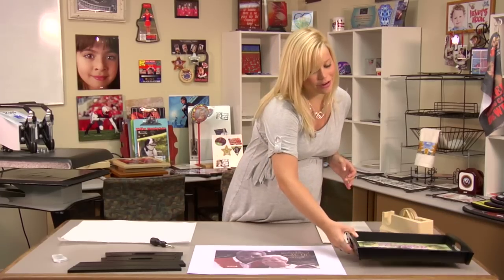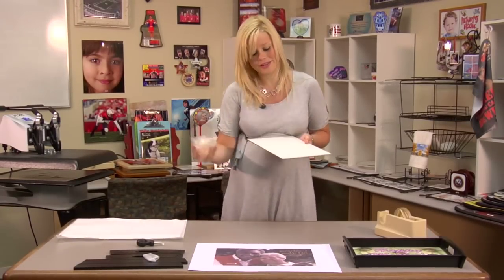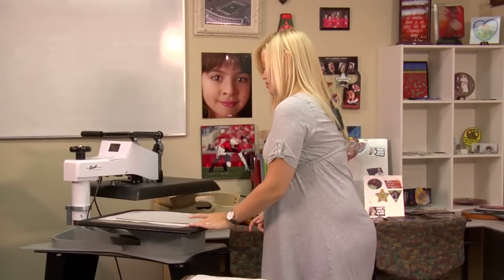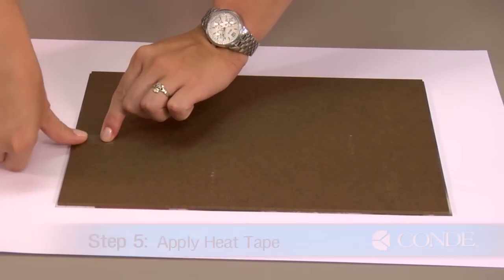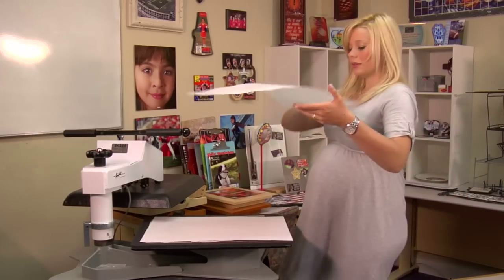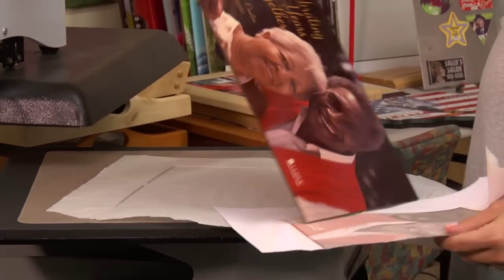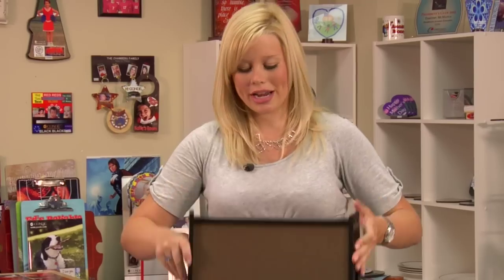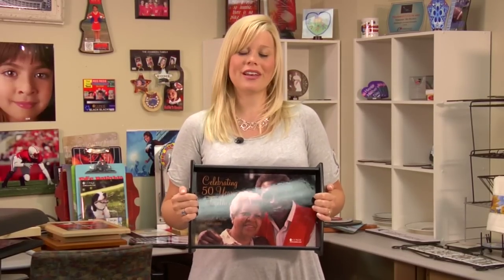Unisub® Serving Tray Imprinted with Dye Sublimation -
Using a George Knight® DK20S™ Heat Press, Condé's Brittany Anderson demonstrates the procedures for applying dye sublimation transfers to a Unisub® Serving Tray. The part number for these trays is U5673 The transfers are created using a Ricoh® GX7000 printer with Sawgrass® SubliJet-R™ sublimation inks on TexPrint-R® Sublimation Paper, with a George Knight™ heat press. All products are available from conde.com, including the George Knight® DK20S™ heat press used in the demo.

This video applies to Conde part numbers: U5672, U5673, U5699, U5700, U5709, U5710, U5796, U5798, U5985, U5986, U5987, U5988.